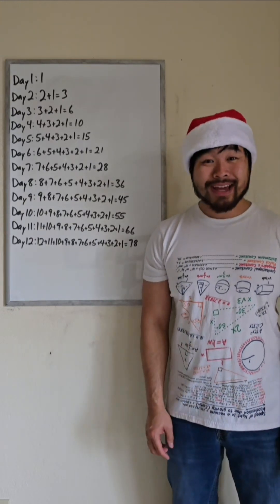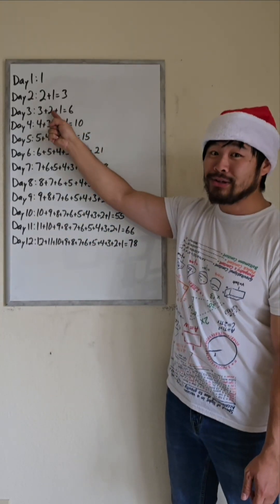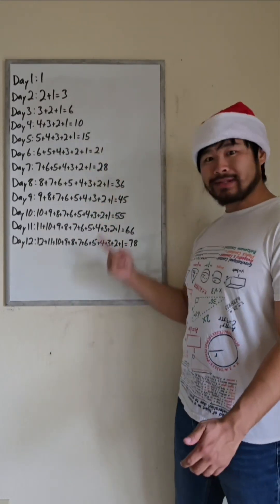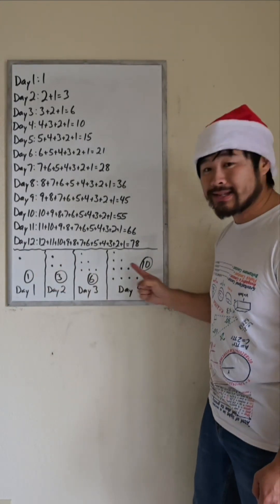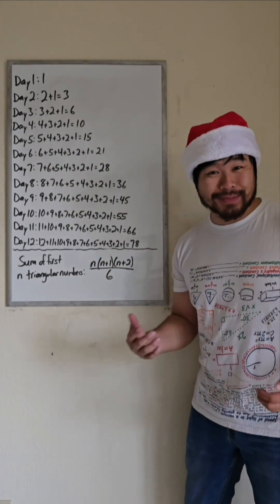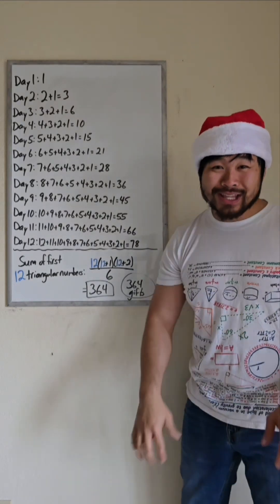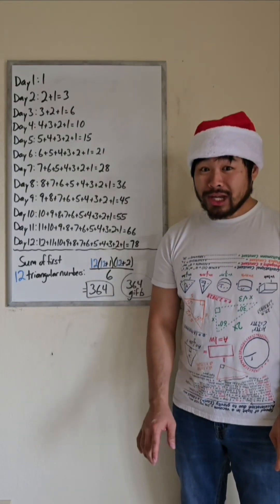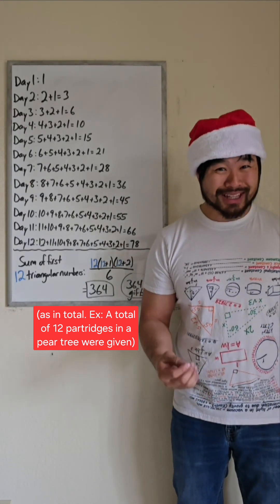How many gifts were given in the song 12 Days of Christmas?